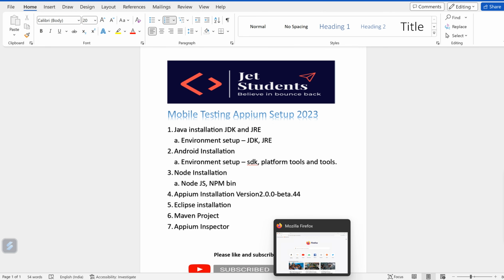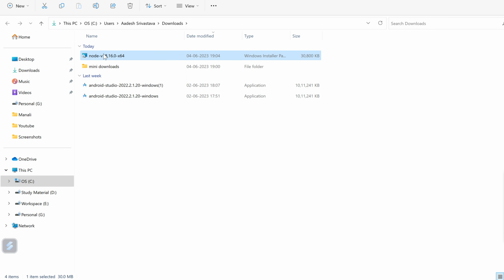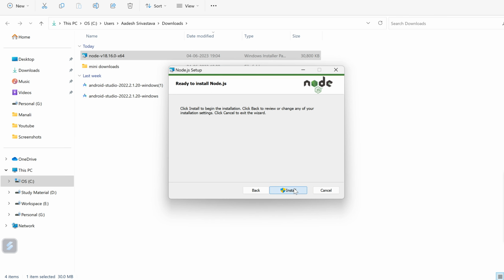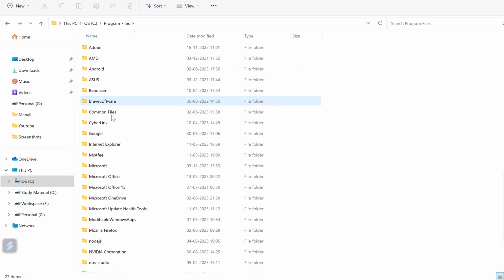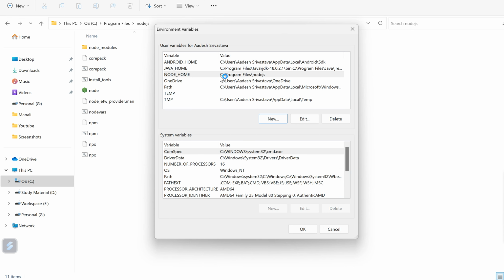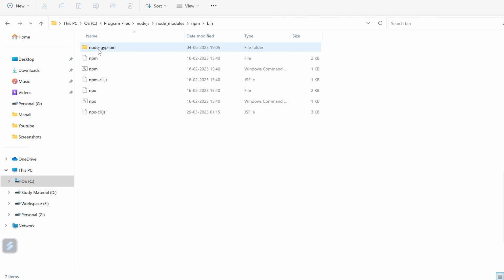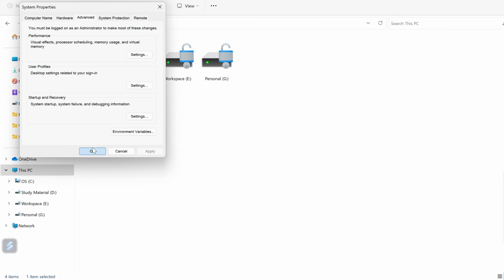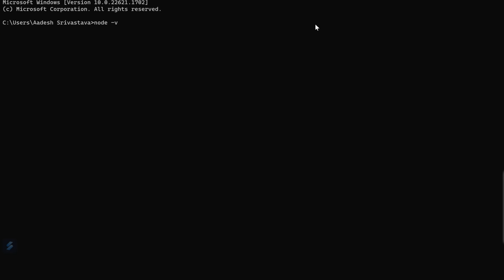How to install Node ?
Environment Path Setup
1. Search environment variable
2. Create new path NODE_HOME
3. Set Path :
      a.  C:\Program Files\nodejs
      b.  C:\Program Files\nodejs\node_modules\npm\bin